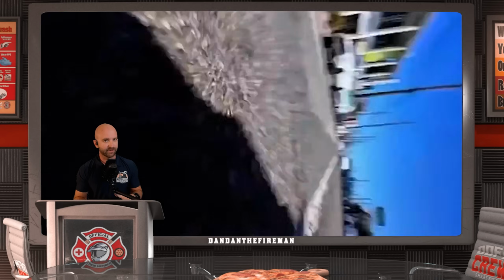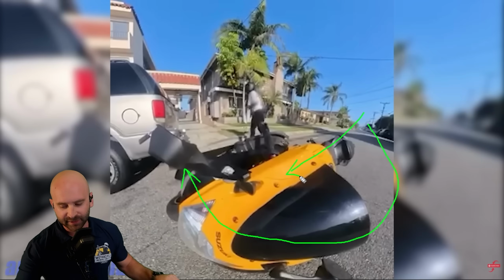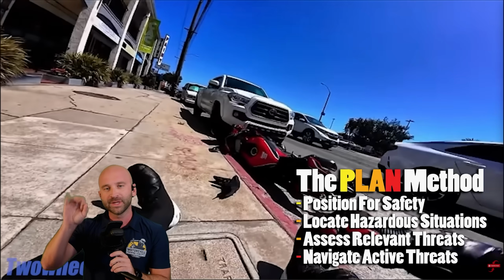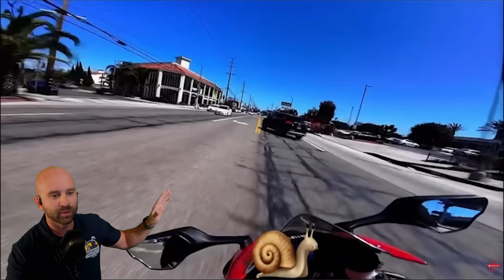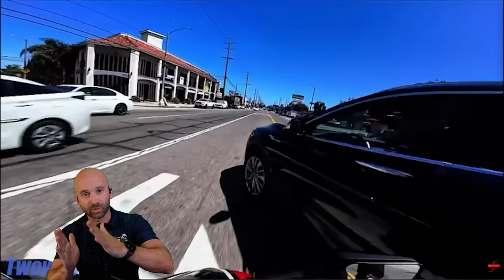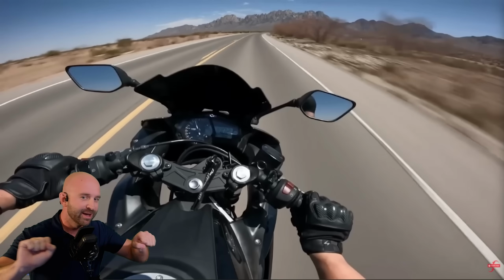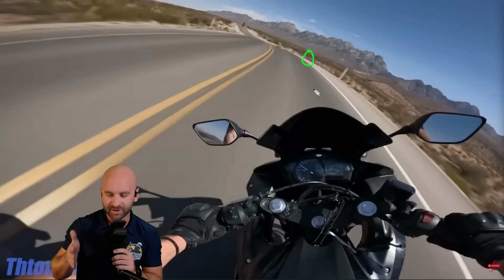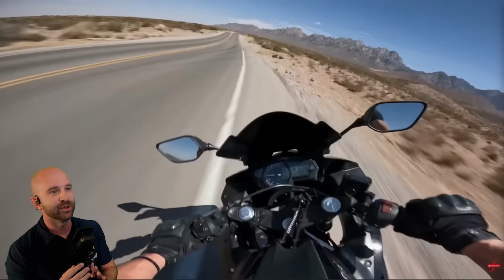3 Beginner Motorcycle Mistakes (And How to Avoid Them) - Motostars Review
✔️ Includes the full beginner system
✔️ Tight-turn drills, parking lot practice, and road strategy
✔️ Perfect for brand-new riders

If you're a brand-new motorcycle rider, these three real crashes will teach you more than any forum argument ever will. In today’s After Action Review, we break down the most common beginner mistakes: tight turn drops, failed panic swerves, and high-speed cornering crashes.

What you’ll learn:
✔️ Why wide right turns get riders hit
✔️ How to build real tight-turn skill in a parking lot
✔️ Why panic-swerving doesn’t work at high speed
✔️ How speeding destroys your escape options
✔️ How to read signage and scan for hazards
✔️ How to use target fixation as a tool
✔️ Why proper gear matters when skills fail

If you’re learning to ride, this breakdown will save you from the same mistakes these riders made.

00:00 – Why Beginners Crash in Turns (Intro)
00:42 – Tight Turn Crash Breakdown (Beginner Turning Tips)
03:46 – Intersection Swerve Crash (PLAN Method for New Riders)
09:35 – Blind Corner Crash (Beginner Cornering Tips)